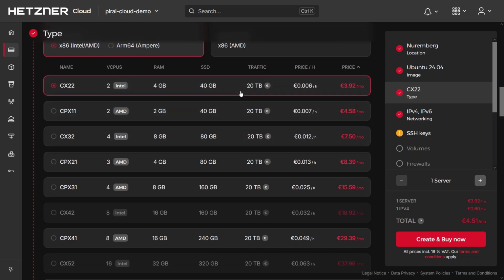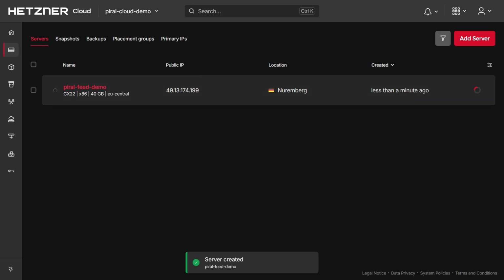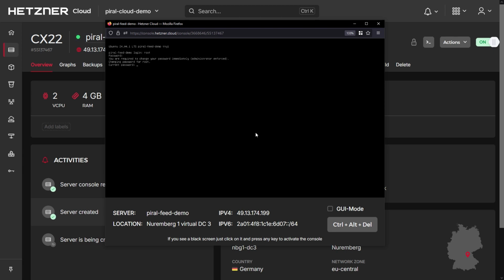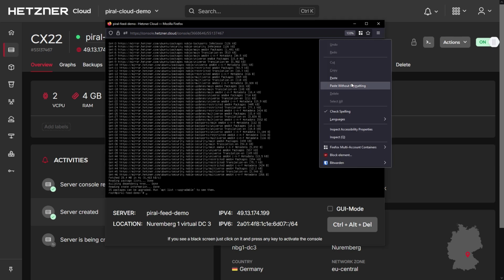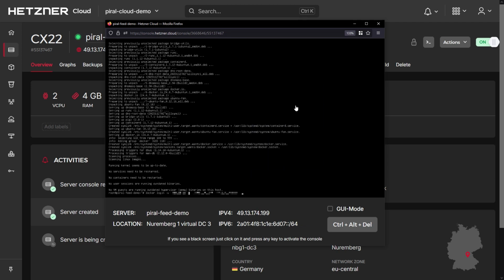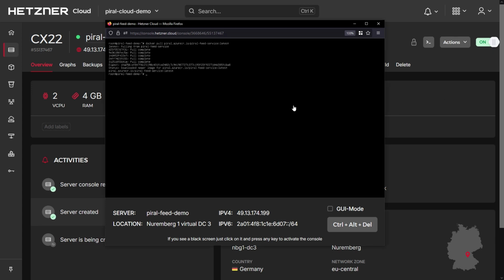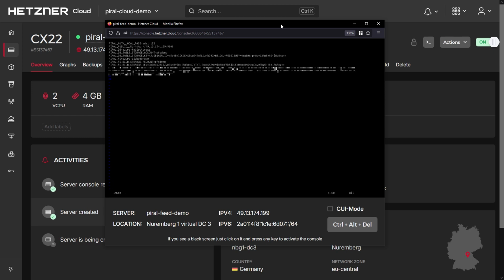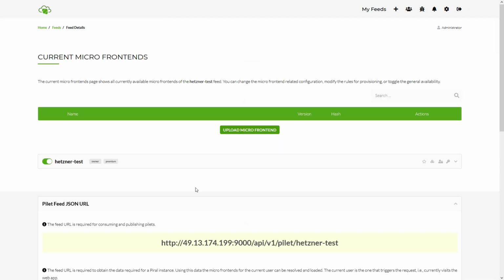Setup of the Piral Cloud Feed Service on Hetzner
Installation routine of the Piral Cloud Feed Service on Hetzner as a server. For the database we use Azure Table Storage. For the files we use Azure Blob Storage.